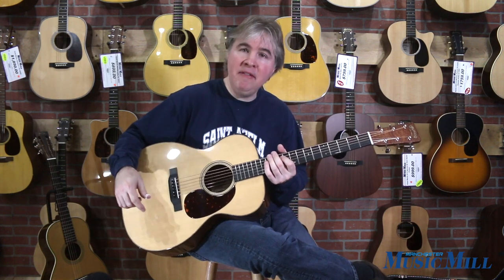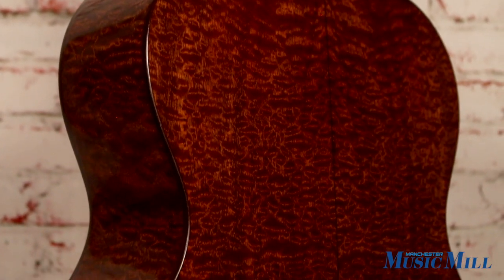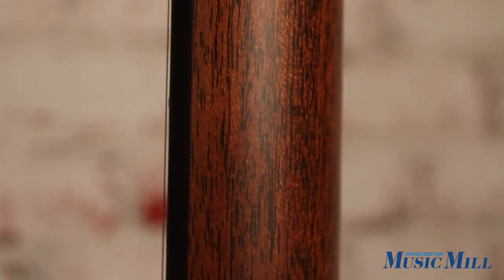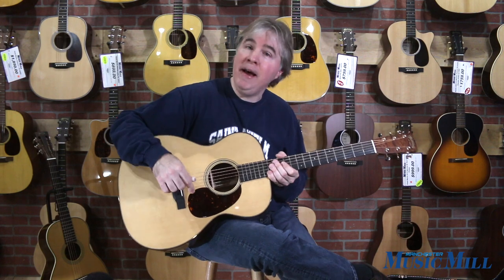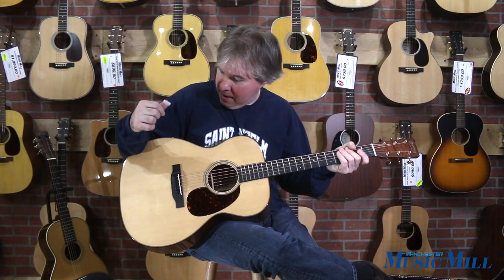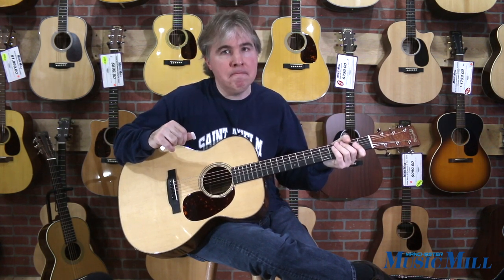Martin Custom Shop 00-18 Spruce Top and Pommele Sapelee Back and Sides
Manchester Music Mill recently had the privilege of hand-selecting premium woods and other aesthetic appointments to build unique, one-of-a-kind acoustic guitars at the Martin Factory. The fruit of this endeavor is the exquisite Martin Custom Shop 00-18VTS Pommele Sapele.

The combination of a solid Sitka spruce top, treated with Martin’s VTS (“Vintage Tone System”) process, and stunningly figured solid Pommele Sapele back and sides imbue this special instrument with a pronounced mid-range voice that really cuts through an instrumental mix. Martin added a black ebony fingerboard and bone nut and saddle to this 14-fret marvel to add an additional high-end sparkle to its voice. The short scale 24.9” modified low oval profile neck, with a performing artist taper and 1 3/4” nut width will appeal to flatpickers and fingerstylists alike. Rounding out this custom shop creation are a black ebony bridge, Madagascar Rosewood top binding, faux tortoise shell pickguard, diamond & square short pattern fingerboard inlays and Grover nickel tuning machines with vintage-style knobs.

This exceptionally fine instrument is truly as rewarding to look at as it is to play. Includes deluxe hardshell case and Martin Custom Shop paperwork.

Full spec sheet is available!